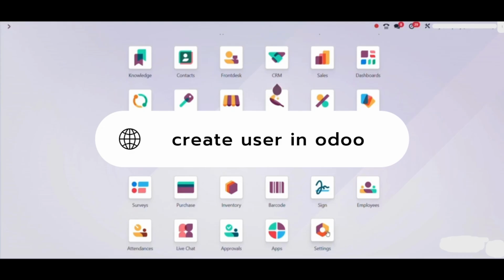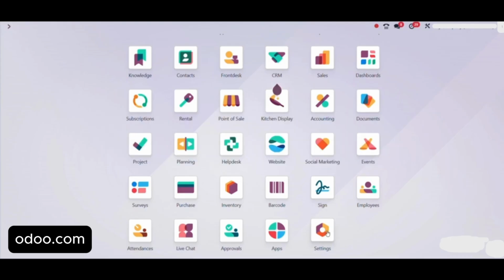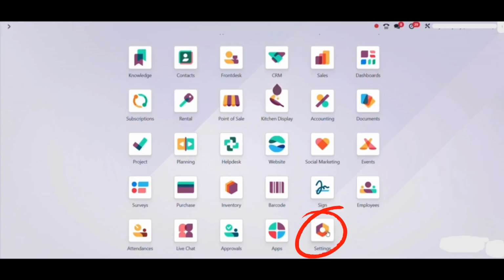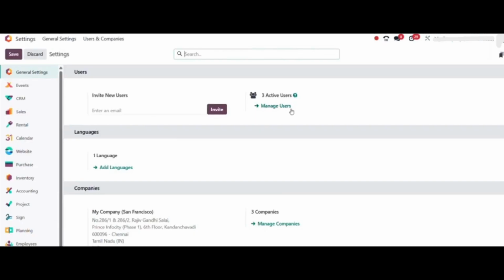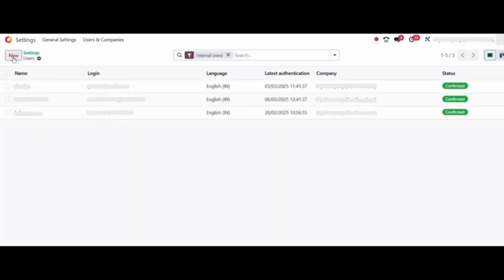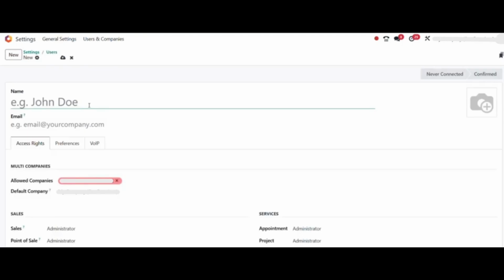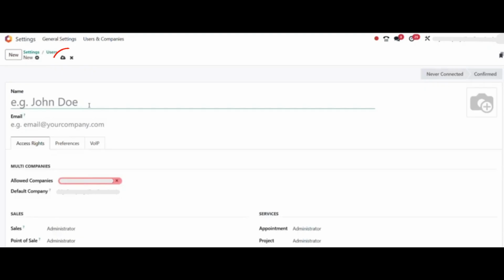How to Create User in Odoo 2025 (QUICK & EASY)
Want to add a new employee or user to your Odoo system? In this step-by-step tutorial, you’ll learn how to create a user in Odoo and assign the right access rights or permissions for each module.

We’ll cover:

How to navigate to the user settings in Odoo

How to add a new user with an email and role

Assigning permissions and access levels (Admin, Employee, etc.)

Managing user access to CRM, Sales, Inventory, and Accounting

How to activate and manage user invitations

Whether you’re an Odoo administrator, HR manager, or business owner, this guide will help you easily create and manage users in your Odoo database.